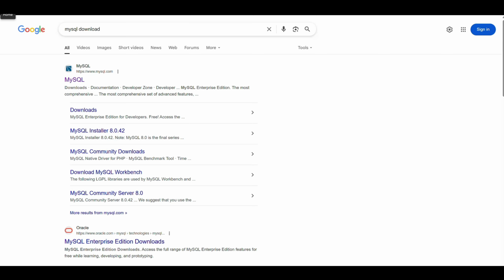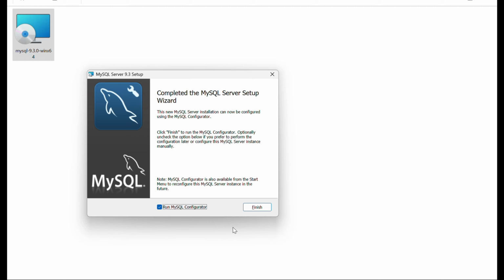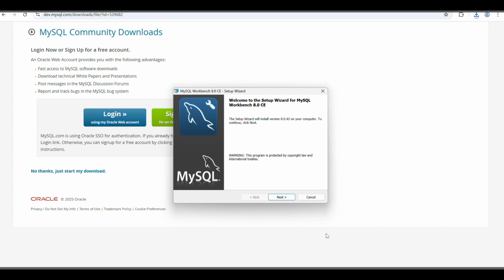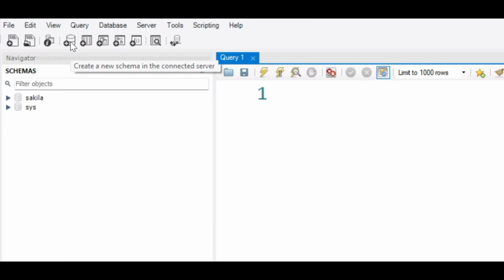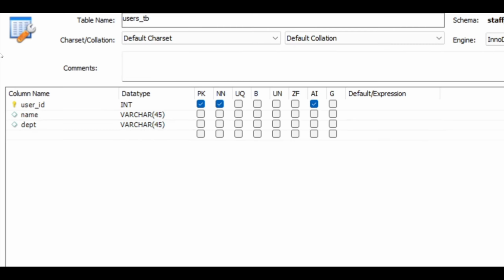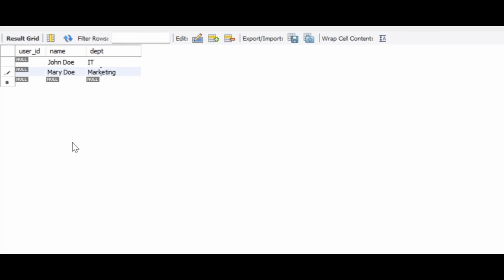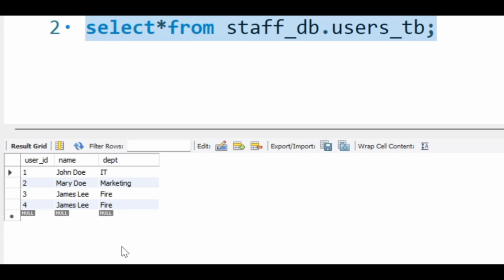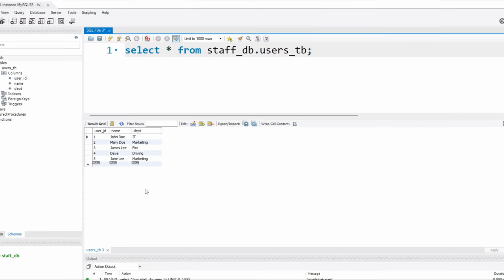Install MySQL Server 9.3.0 and MySQL workbench on WIndows 11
In this video you will learn how to install MySQL community Server on windows. The MySQL Workbench will also be installed to allow the user to execute SQL queries. A  few query examples will be demonstrated.
Install MySQL
Run SQL
Install MySQL on Windows
MySQL Workbench
MySQL Server